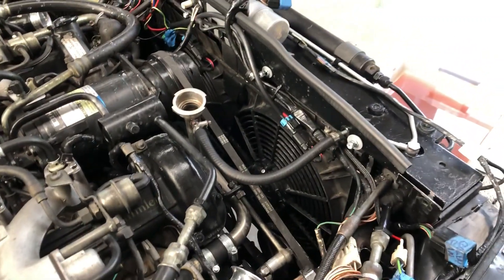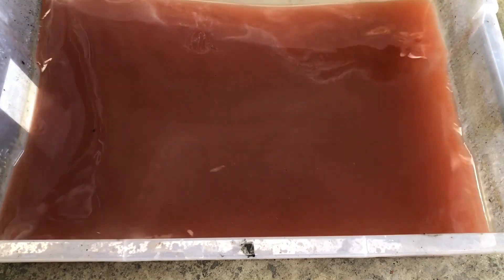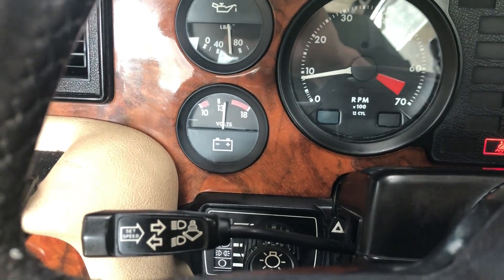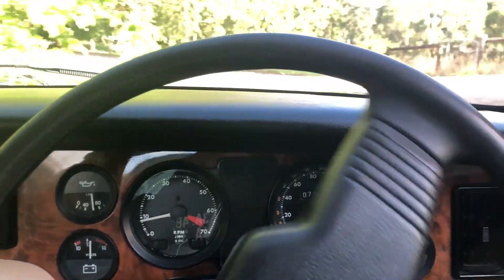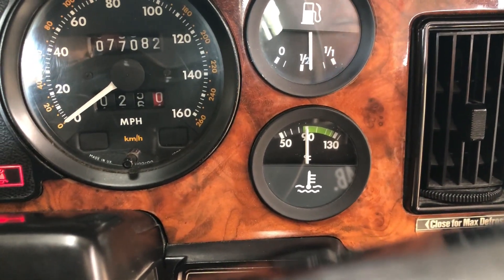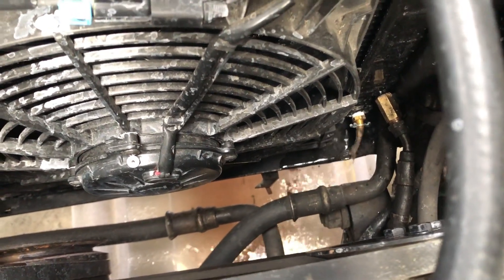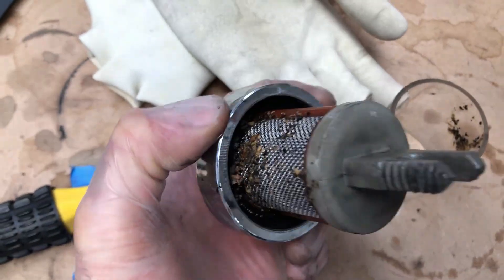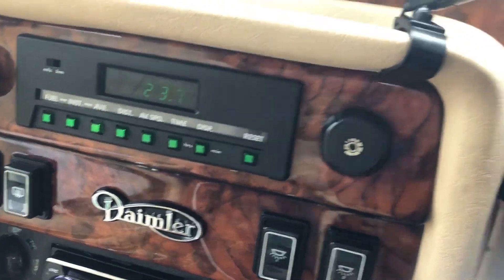Jaguar XJ V12 Cooling System Upgrade part 3 (of 3)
Upgrade of Jaguar V12 cooling system to twin electric fans, with Davies Craig electronic fan controller, using some of the existing car wiring. Also an upgraded alternator (120A JCB Fastrac 1135 model) and cabling.
Part 1 can be found here @CvCw